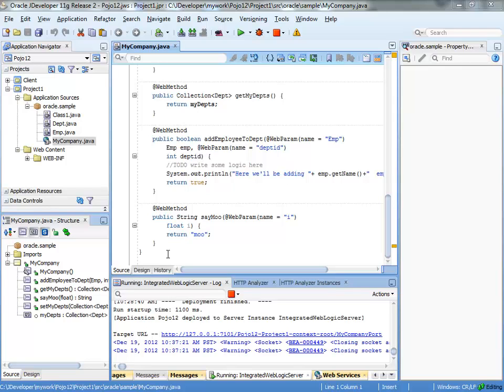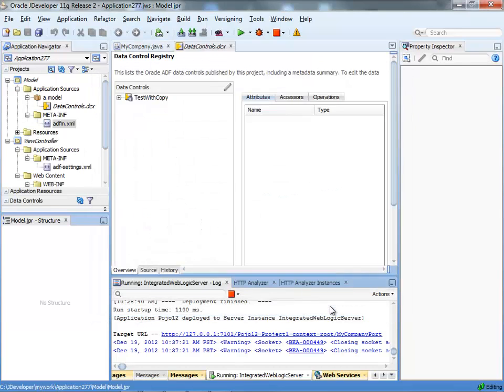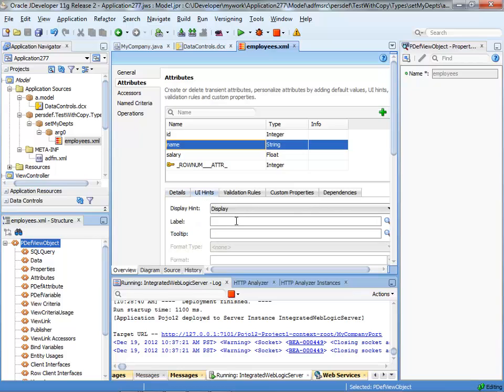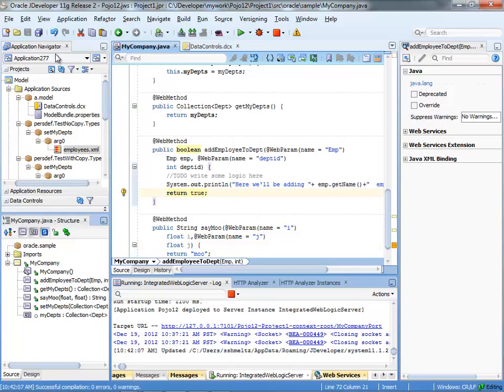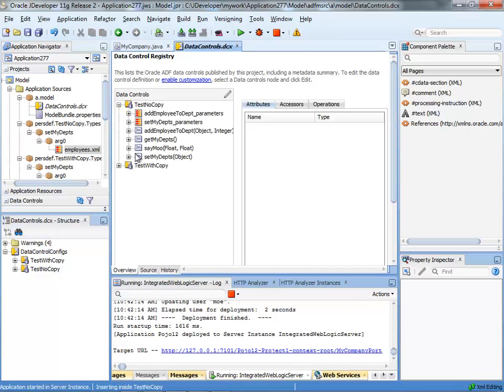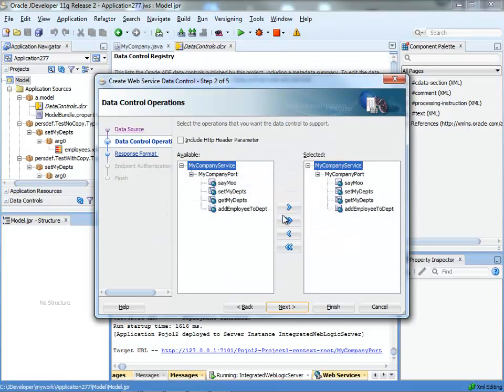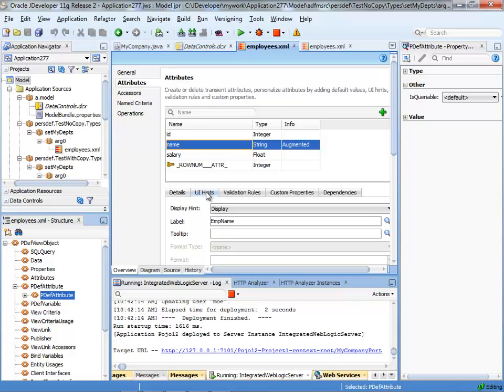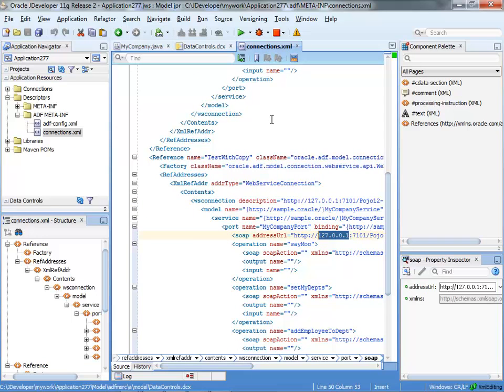ADF Web Service Data Control - Update Signature and Location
Learn how to update your Oracle ADF web service data control definition and location when the service changes. Related blog